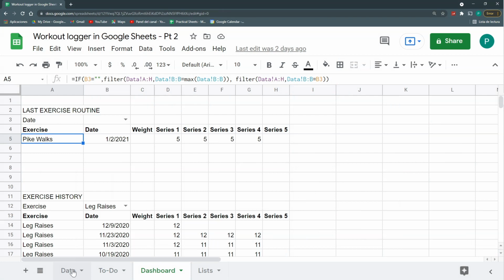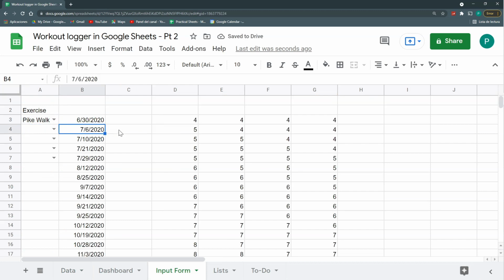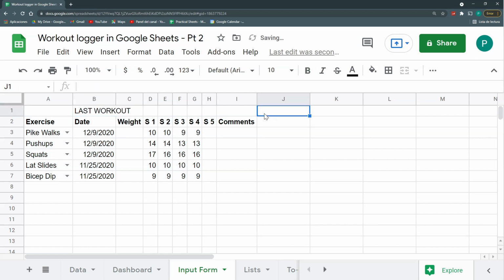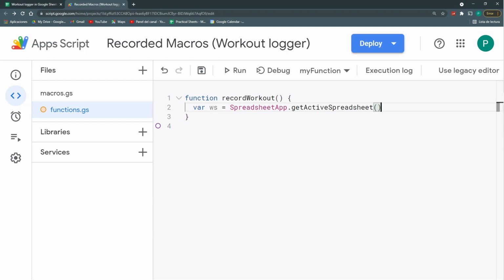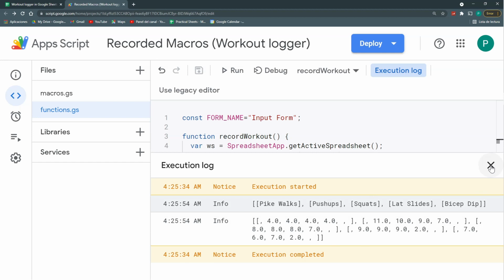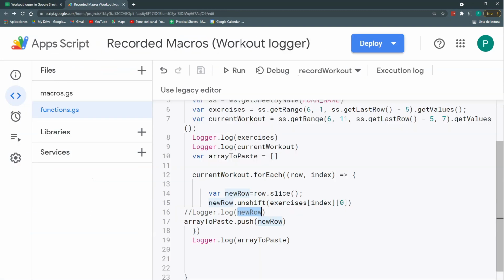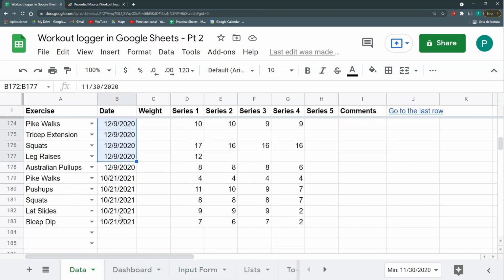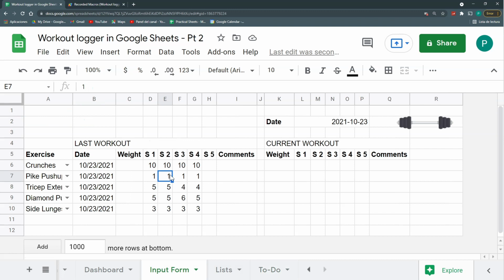Enhance Your Workout Logger in Google SHEETS with an Input Form 🏋️‍♂️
In this video, we continue our workout logger series in Google Sheets by creating an efficient input form. This form allows you to select exercises, view your last recorded results, and input new workout data seamlessly. Learn how to set up exercise dropdowns, organize input columns, and automate data entry with a 'Save' button and script.